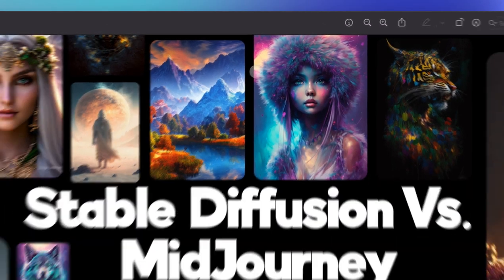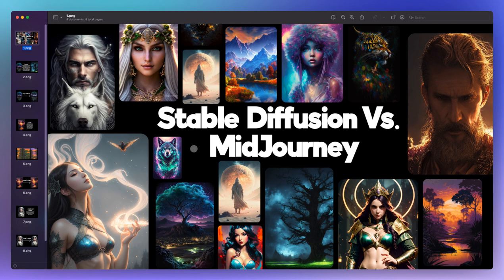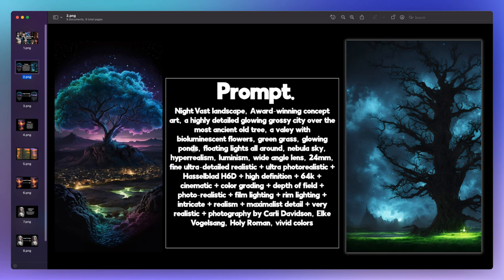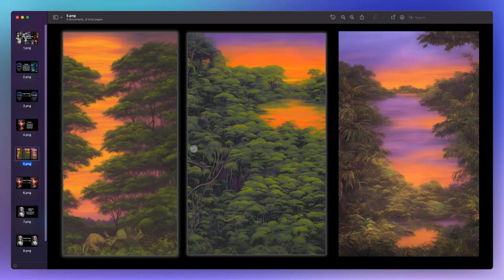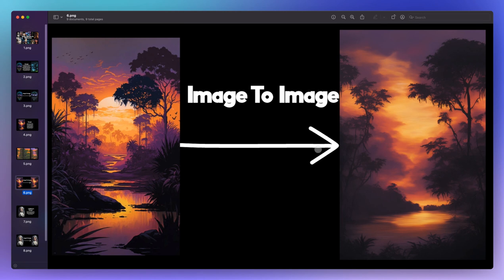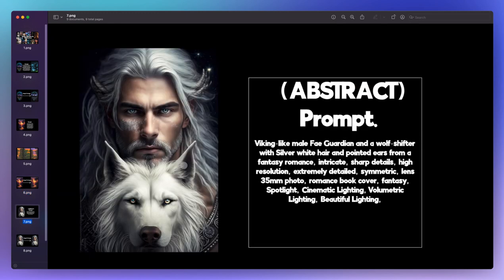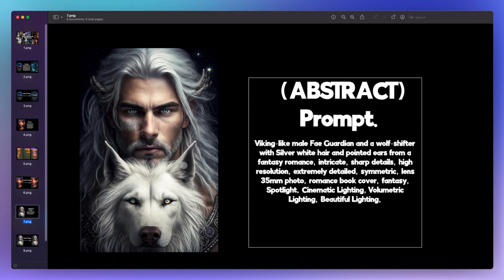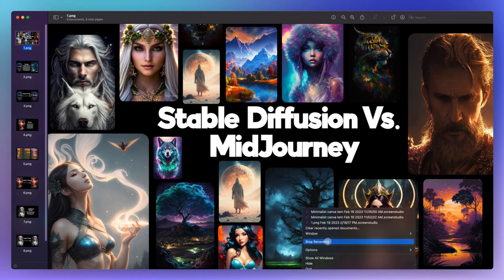Stable Diffusion vs Midjourney (Image Ai Generation Comparison Experiment)